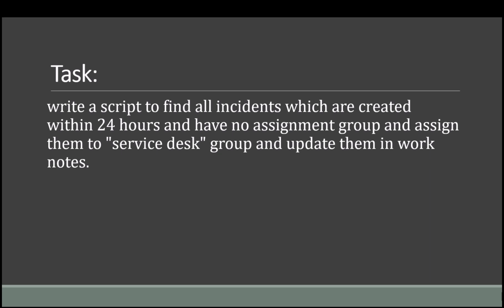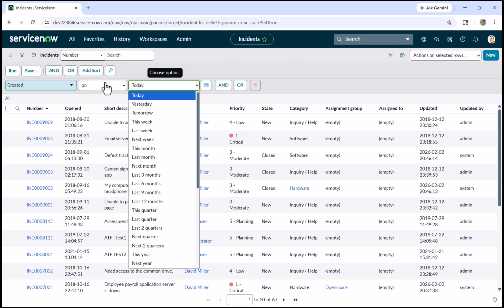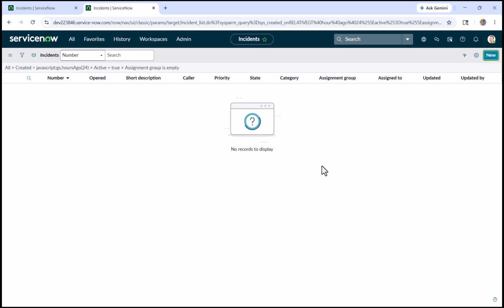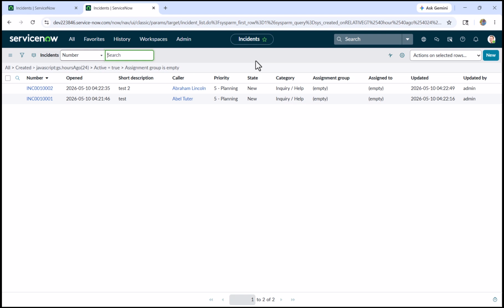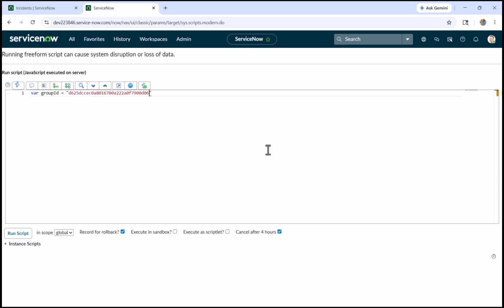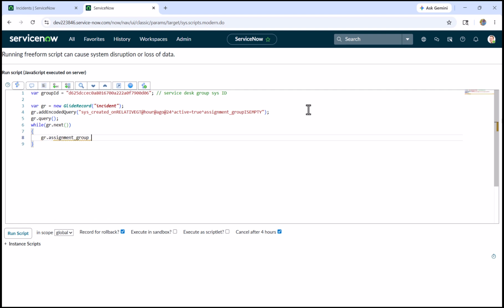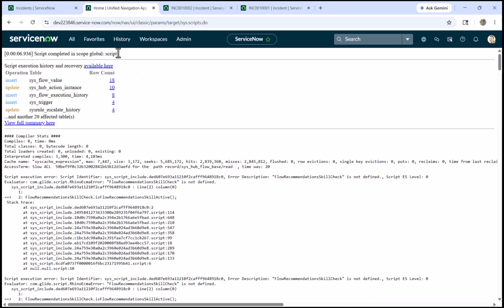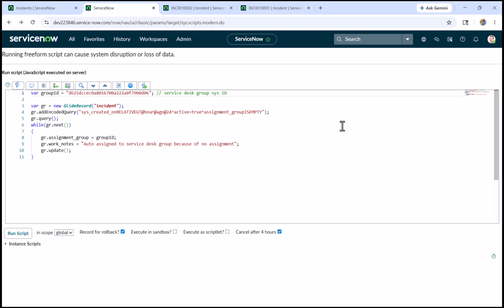#26 Scenario based Interview questions in servicenow | Part -26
Hello friends,

This is the 26th video of the scenario-based interview questions and answers series and I hope you liked it.